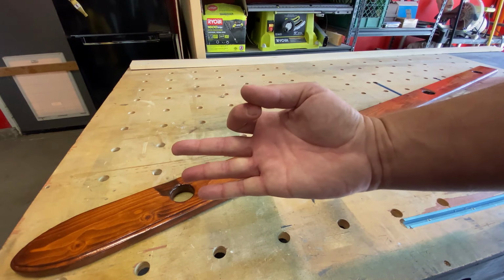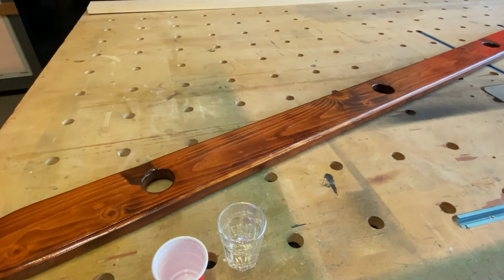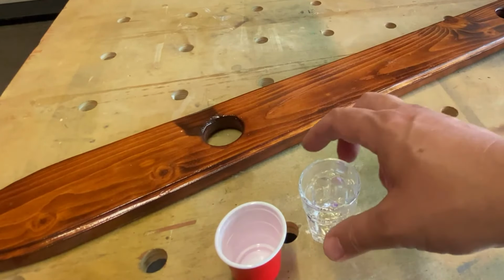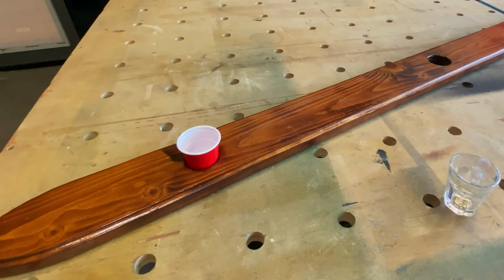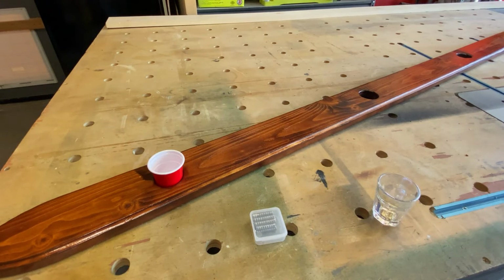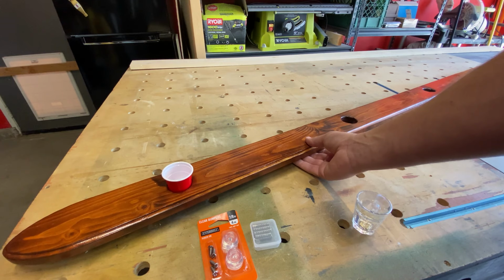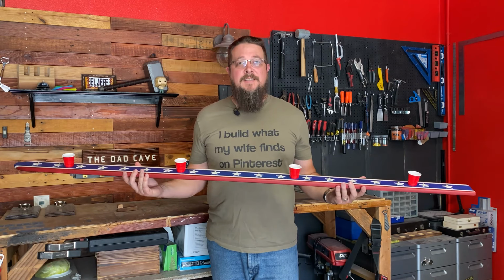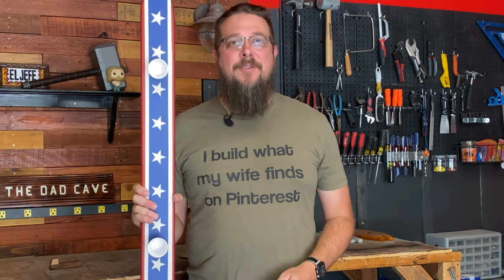How To Make The Best Shotski 🤯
Magnetic Shot ski, Best DIY Backyard Game

A shotski can be a fun an awesome wooden backyard game, addition to the Man Cave, a fun bar accessory, great wedding gift and an interactive drinking game. If you have a weekend, some tools and are into DIY projects, then come along and join me as I show you "How to Make a Better Shotski" and It starts with magnets. Magnets will be used to attach the shot glasses to the shot ski.

PRODUCT LINKS
🟢 Screw Feet Rubber Pads
🟢 Red Solo Cup Shot Glasses

Music Credit
Music from Uppbeat (free for Creators!):